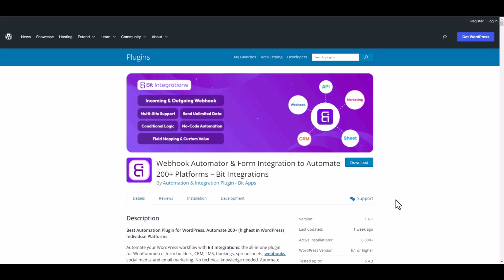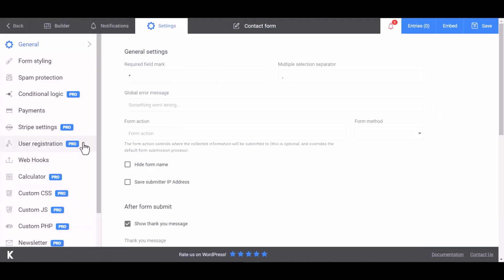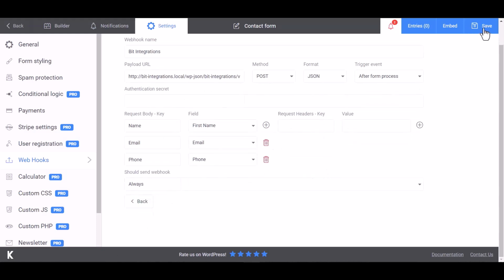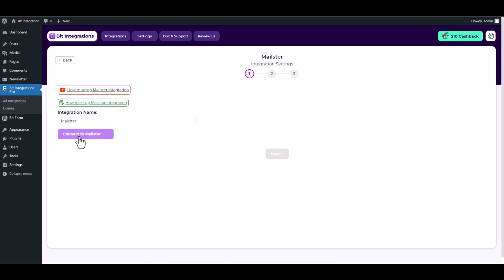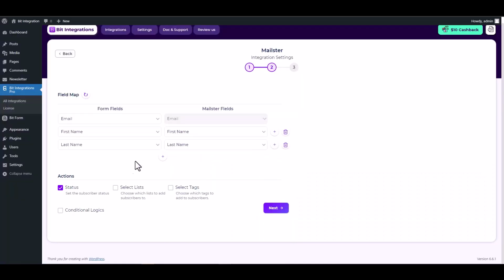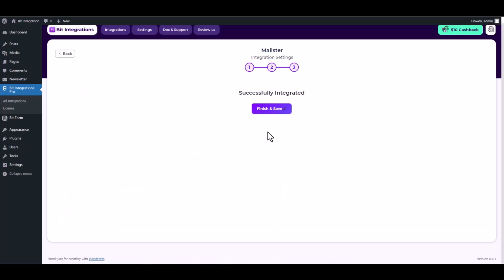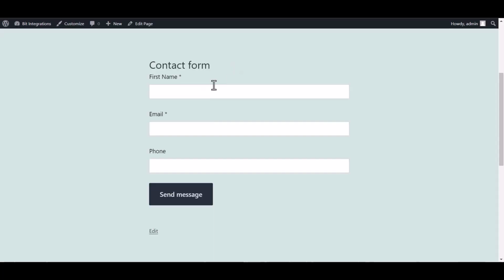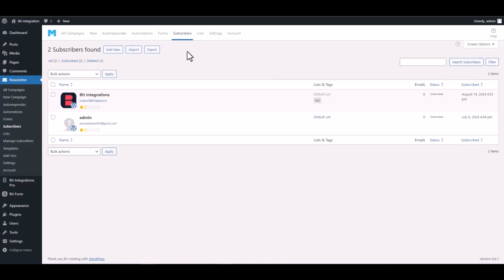Integrating Kali Forms with Mailster | Step-by-Step Tutorial | Bit Integrations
🔗 Ready to boost your email marketing with seamless form integration? Join us for a detailed tutorial on integrating Kali Forms with Mailster using the Bit Integrations WordPress plugin. Learn how to connect these tools to automate your email marketing campaigns, manage your subscribers, and improve efficiency.

Follow along as we walk you through the process of integrating Kali Forms submissions with Mailster, allowing you to automate email workflows, enhance customer engagement, and optimize your marketing efforts.

Key Highlights:

 ✅ Step-by-step guide for integrating Kali Forms with Mailster using Bit Integrations for WordPress.

Whether you're a marketer, business owner, or WordPress user, this integration empowers you to easily merge Kali Forms with Mailster. Watch now to streamline your email marketing!